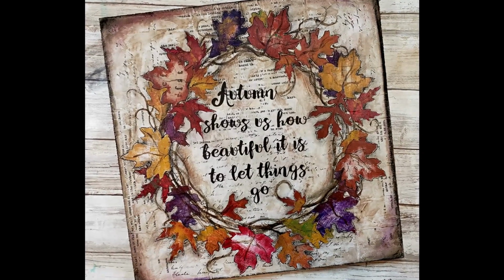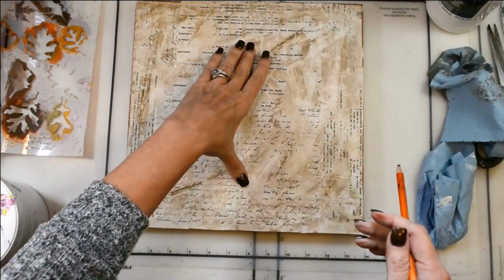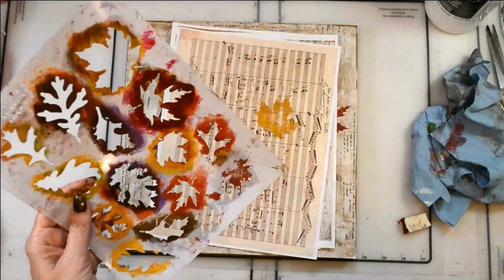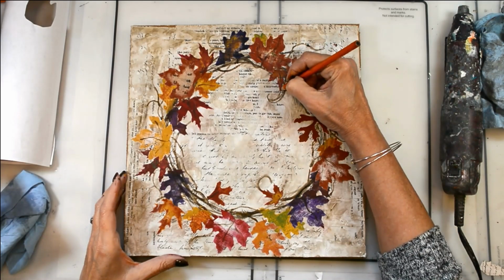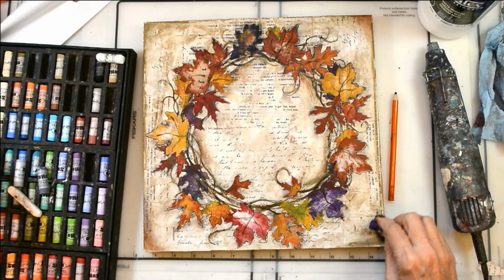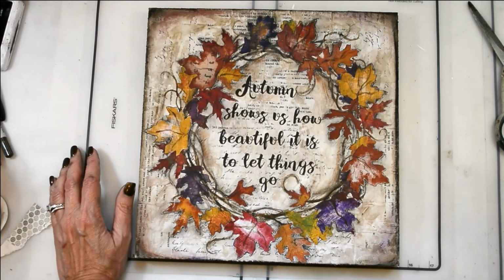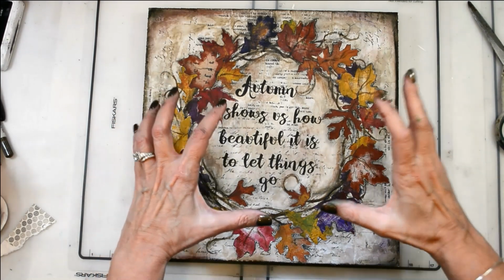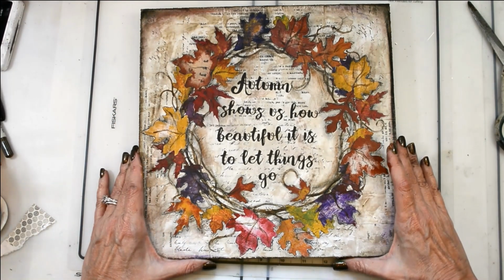Fall mixed media wreath w/ free background papers Sunday inspiration 9 15 19